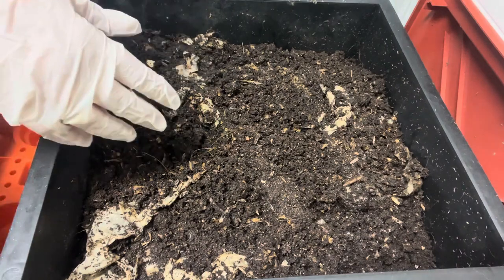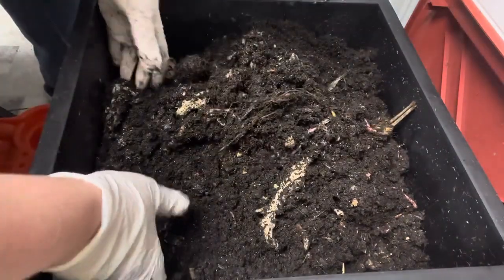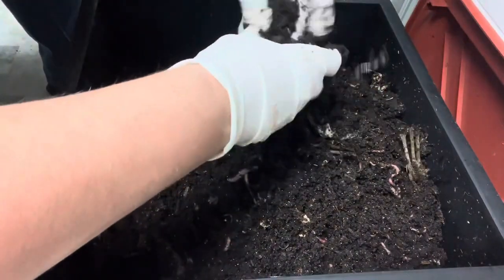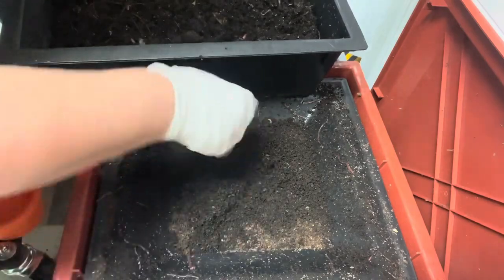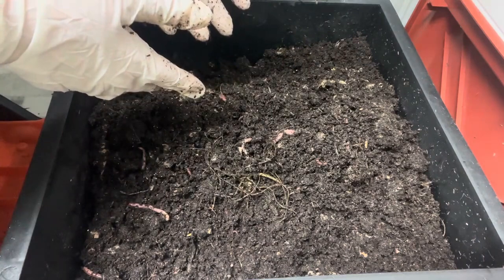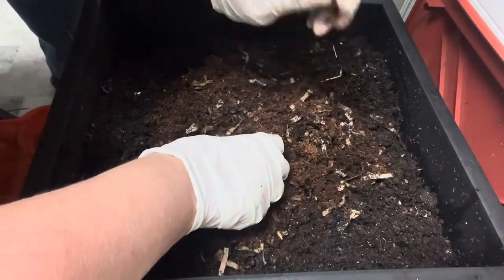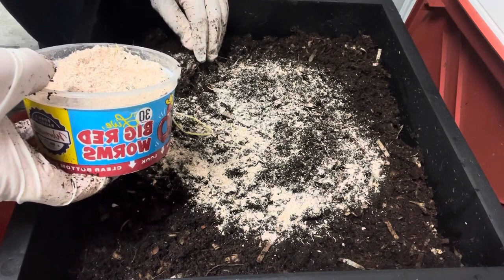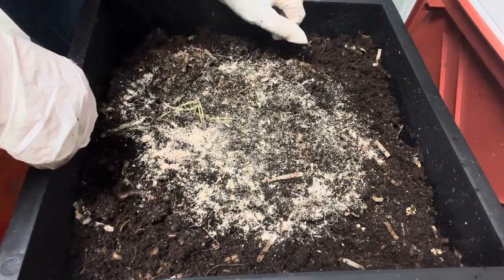A Guide to Worm Species, Bedding and Preventing Protein Poisoning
A guide to worm species, bedding and preventing horrible protein poisoning. Protein poisoning is a really sad thing to watch but sometimes it happens.

I am slowly finding older videos and uploading them here on my channel. Enjoy. :)